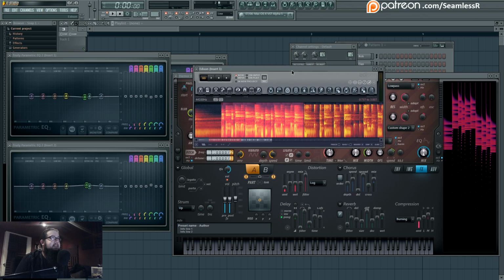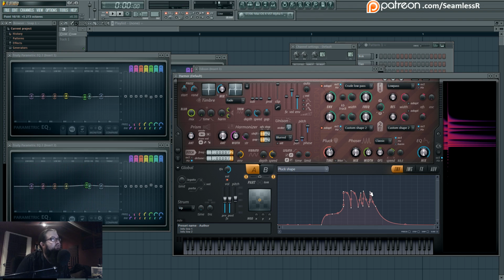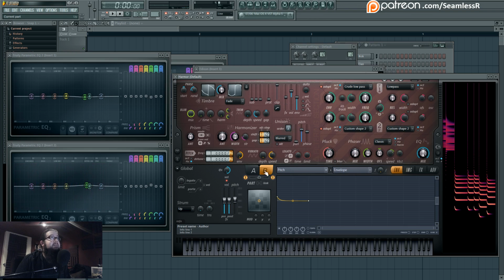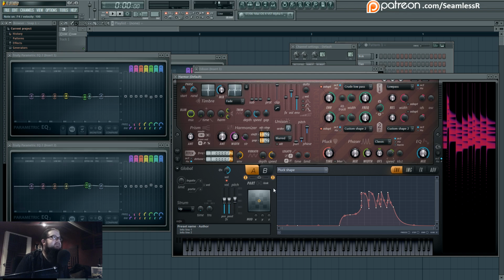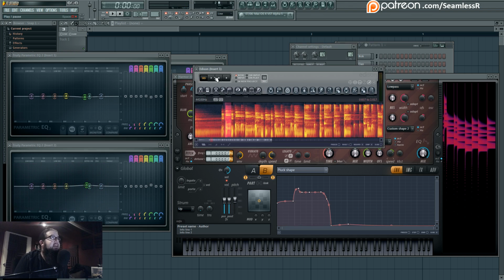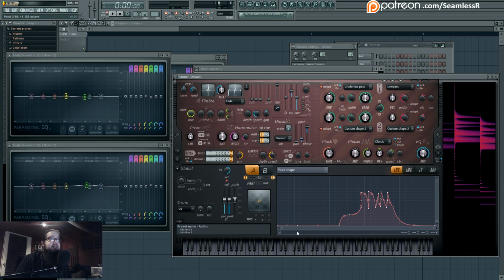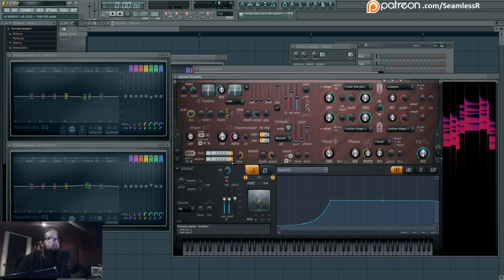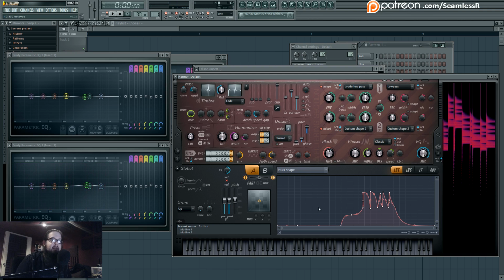40k Tutorial 30 StatikDynamik and Seinfeld